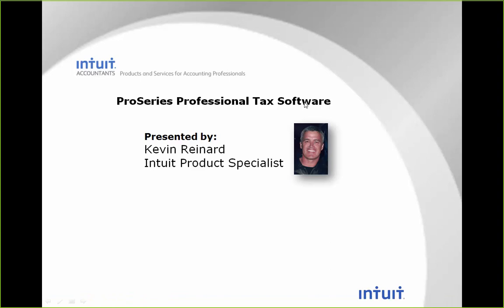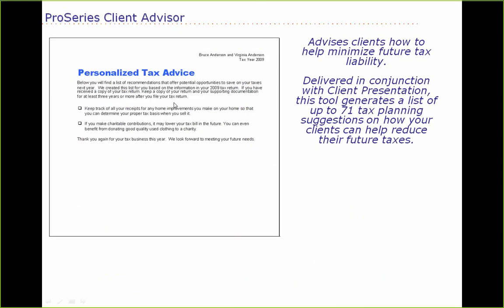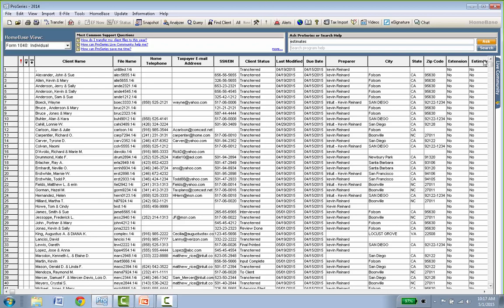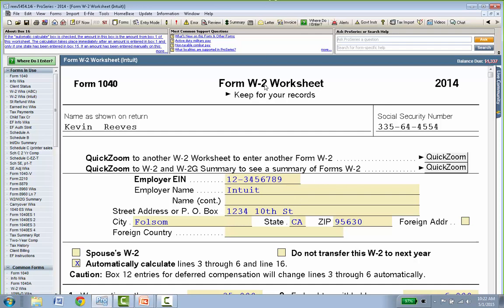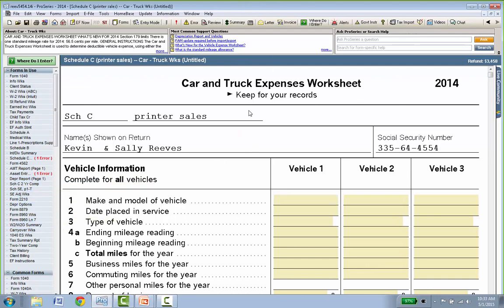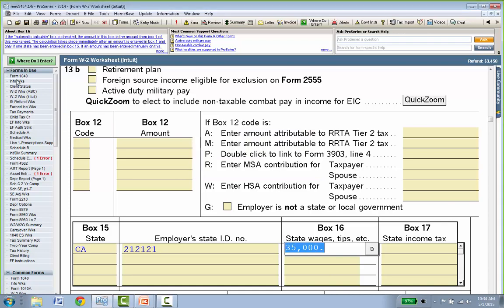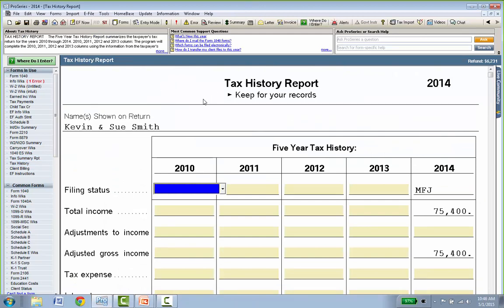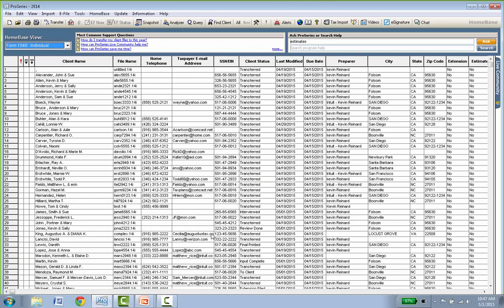ProSeries Professional Tax: Detailed Demonstration (50 minutes)